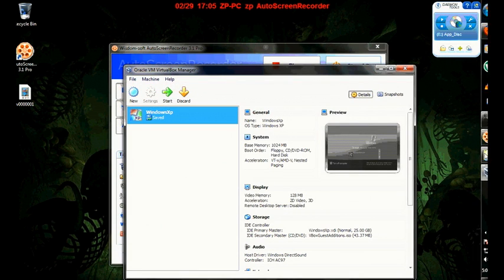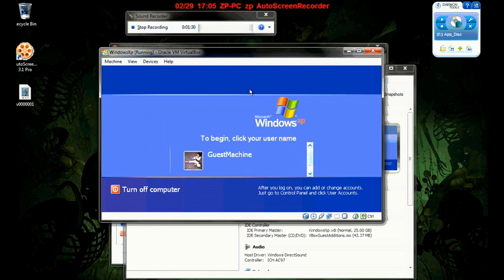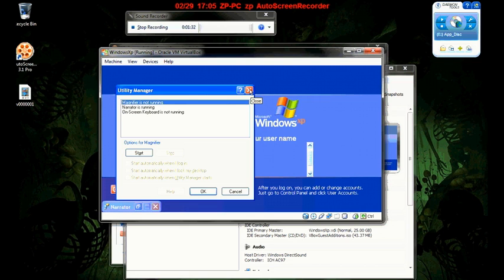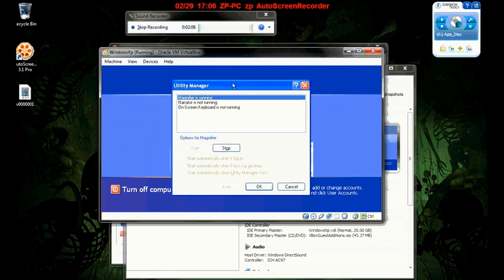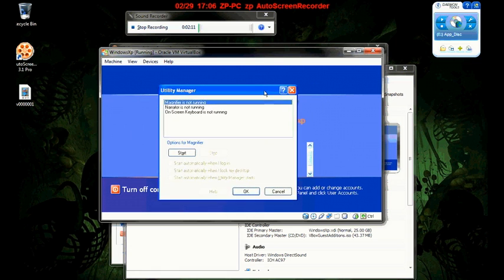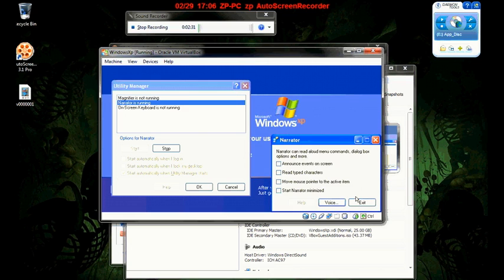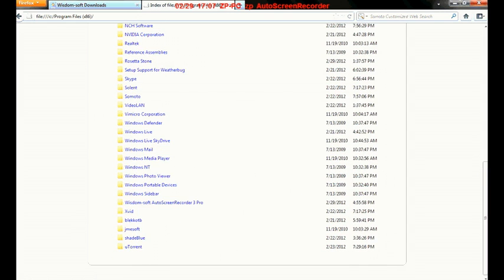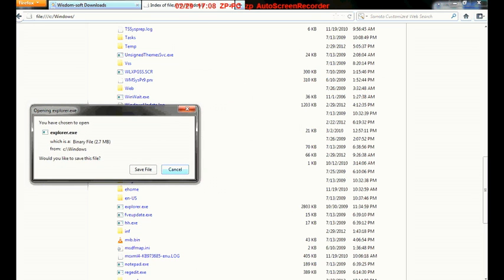run pre-login programs, need help with another problem however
i use this to open virtual machine without having to login so my family wont mess up my computer. if anything was misunderstood please comment. if anyone has a sulition to my problem please help